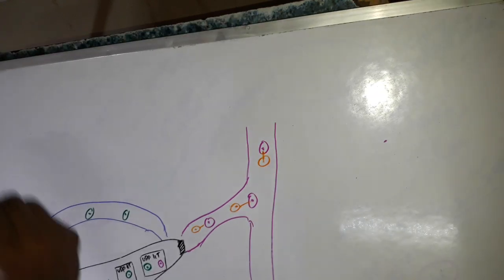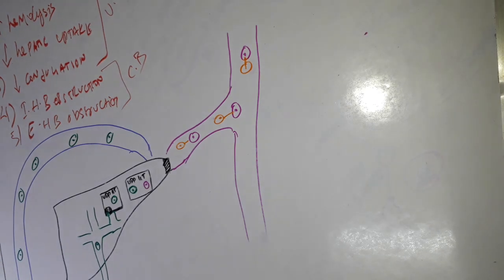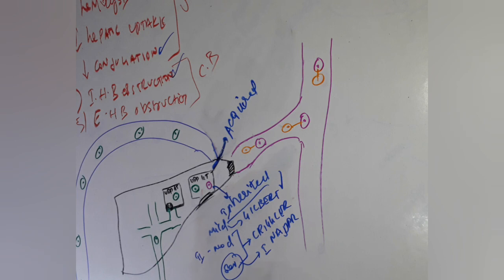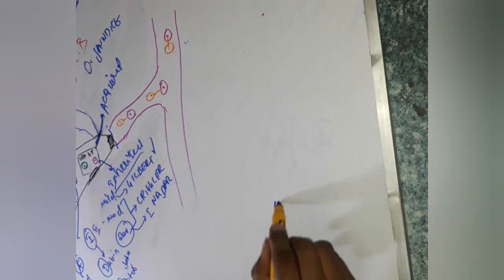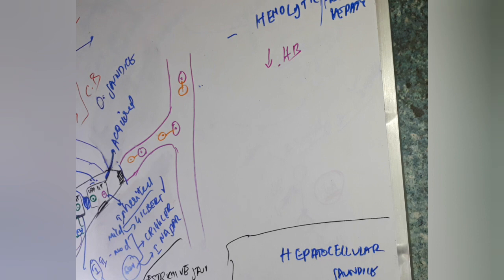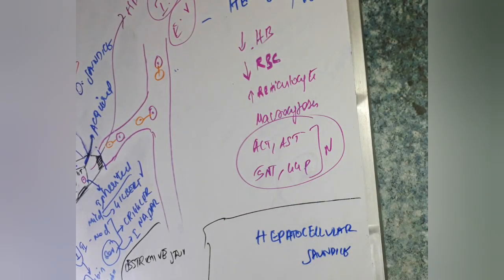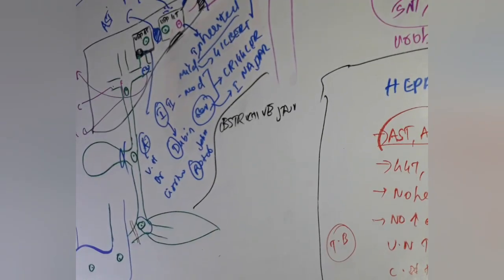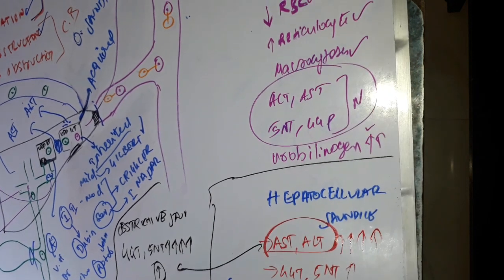JAUNDICE Part-II-Dr.Vikram C